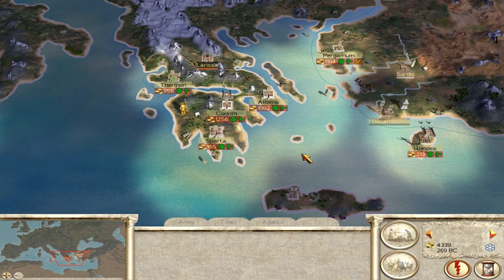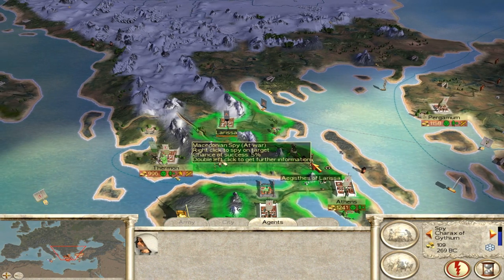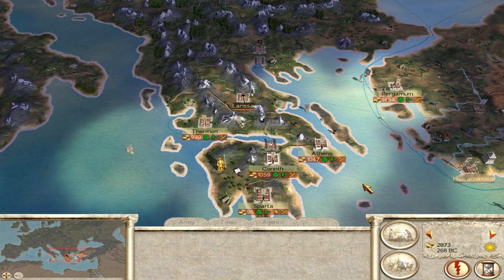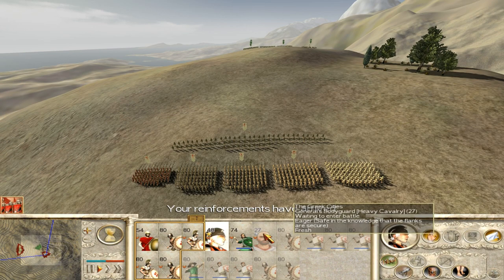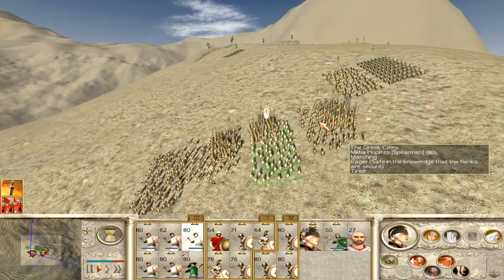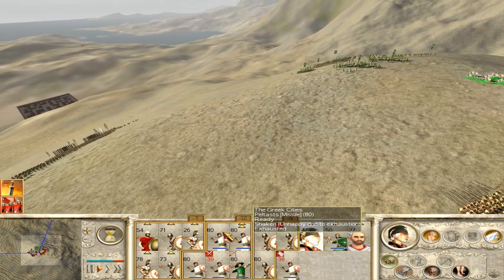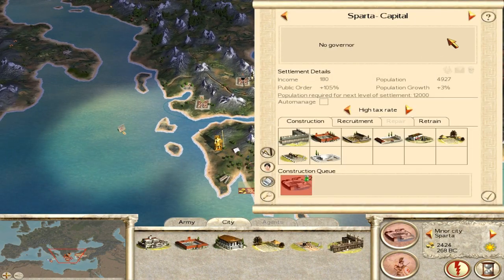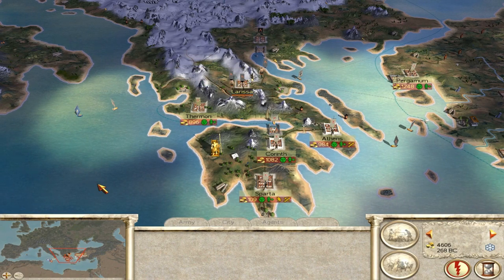Let's Play Rome: Total War - Part 3 [Greek Cities, Short]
269 BC Winter - 268 BC Summer. Field battle near Thermon (vs. Brutii). Watch this video & more via the 'Rome: Total War [Greek Cities]' playlist

Let's Play Rome: Total War [RTW] [Greek Cities] [Short] [VH/VH]

Greek City State Campaign

Faction: The Greek Cities
Campaign Length: Short
Campaign Difficulty: Very Hard
Battle Difficulty: Very Hard

No Mods.

Rome: Total War (RTW) is a PC strategy game, with a game of turn-based strategic rounds and real-time tactically-oriented battles, developed by The Creative Assembly and released on 22 September 2004 by Activision. The Mac OS X version of the game was released on 5 February 2010 by Feral Interactive. The game is the third title in The Creative Assembly's Total War series.